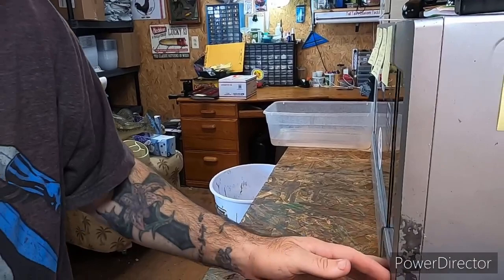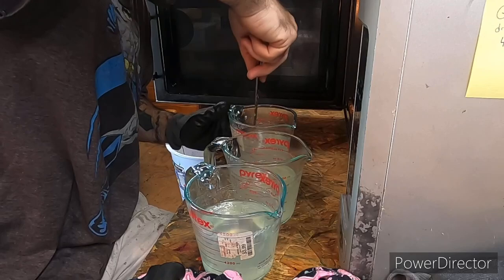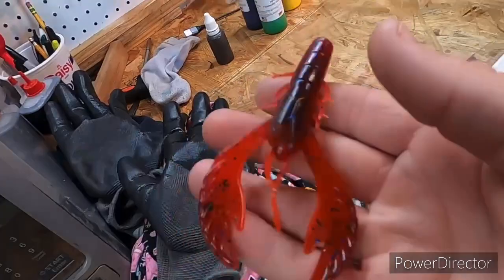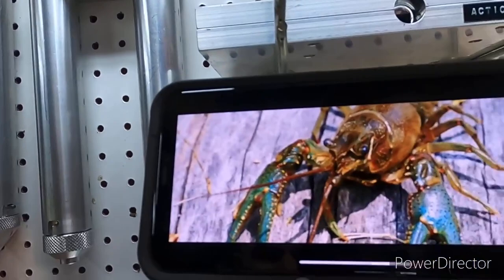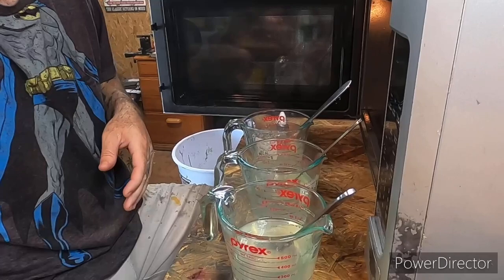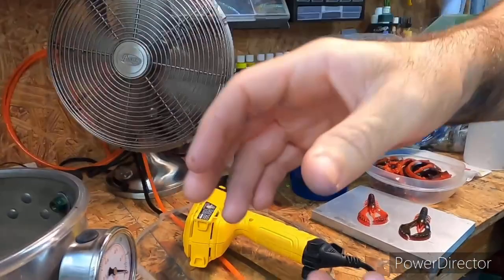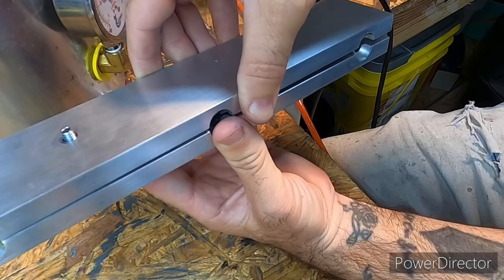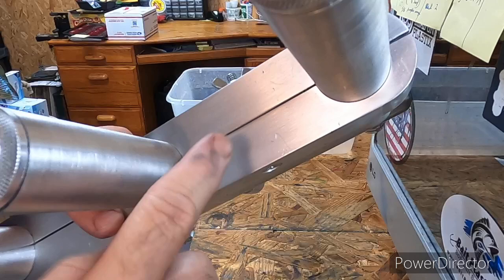Triple injector review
In this video I’ll show you the new triple injector from quality injectors & more and give you my honest opinion on it and how it does and make some punch craws